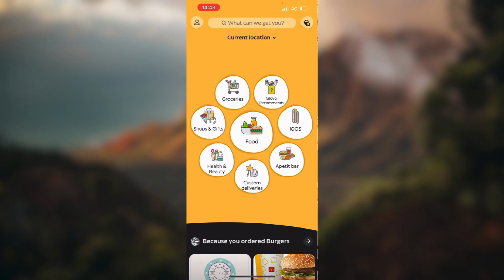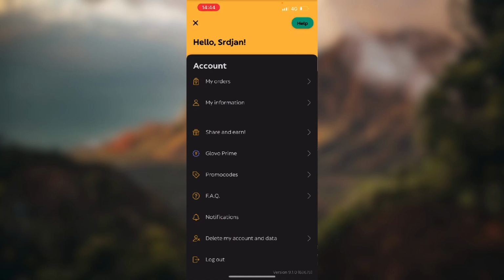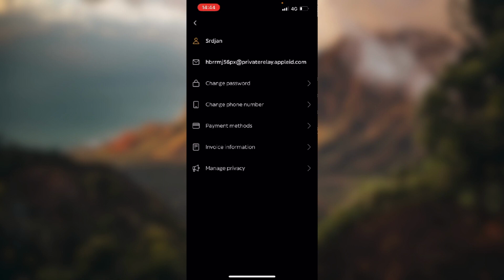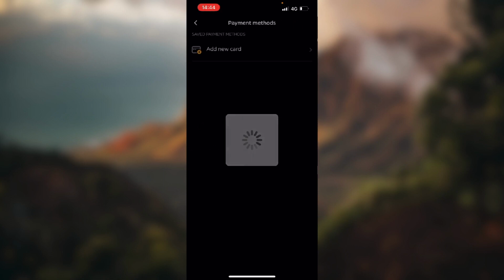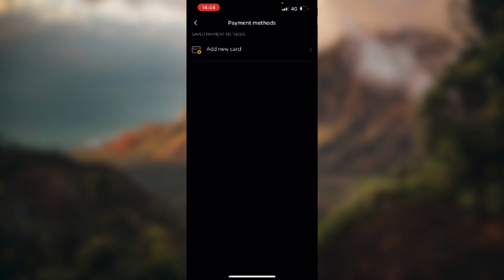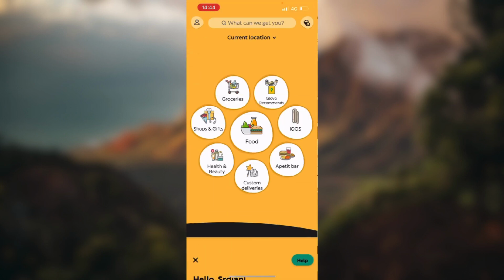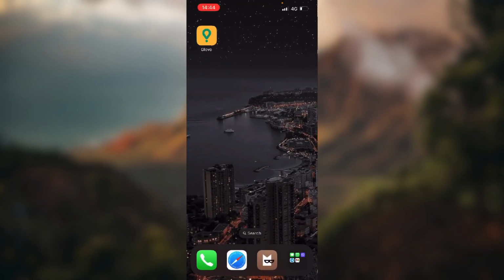How to Delete Card Credentials on Glovo (Quick Tutorial)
Today we talk about How to Delete Card Credentials on Glovo, so stay until the end of the video to see the full explanation.